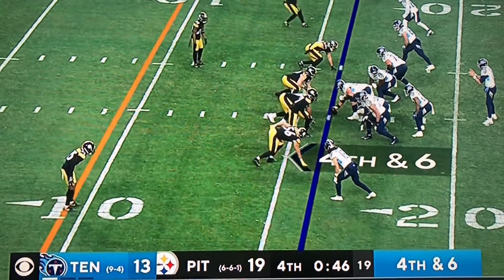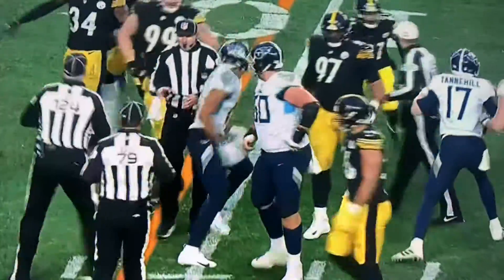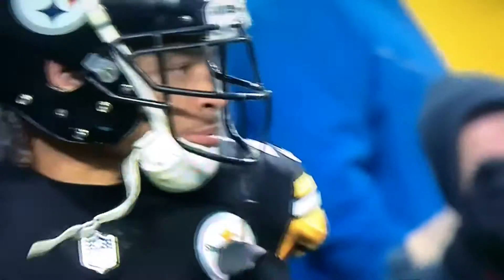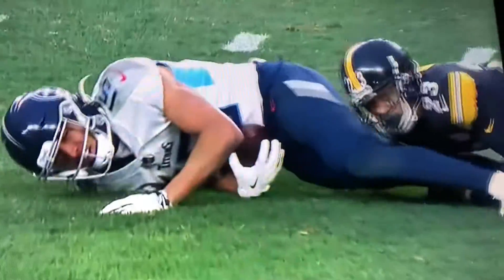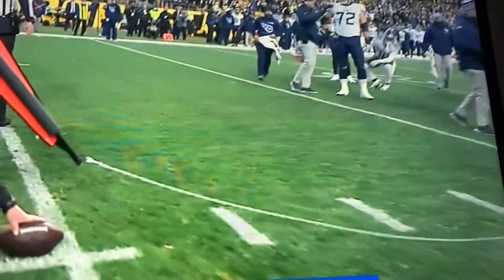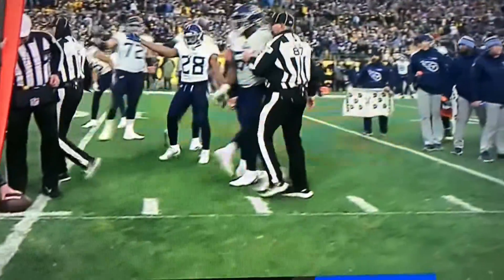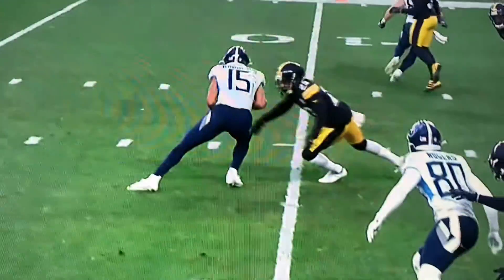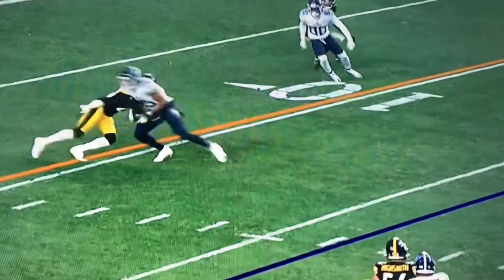Steelers(STOP)Titans-1INCH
Titans get STOPPED by Steelers